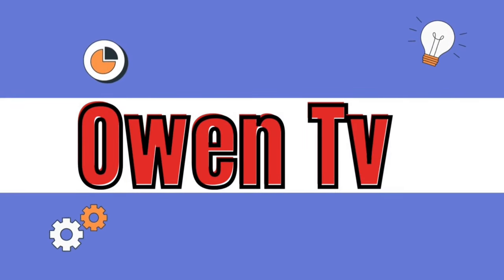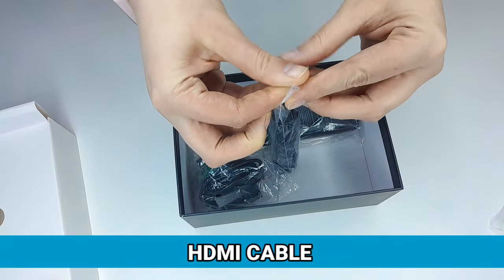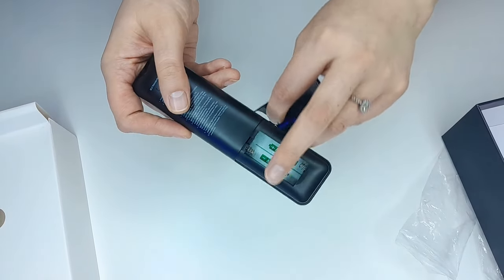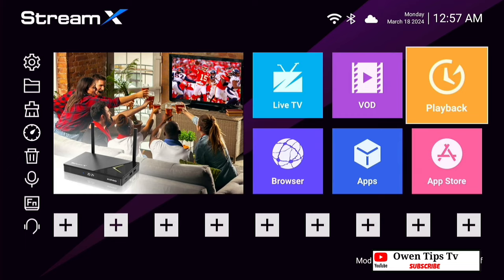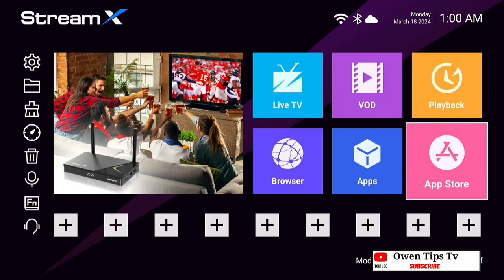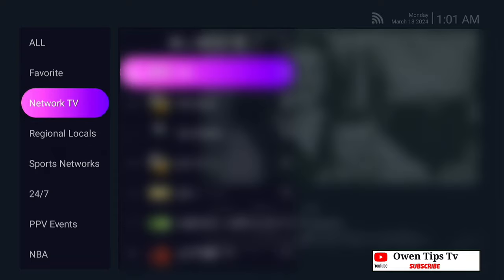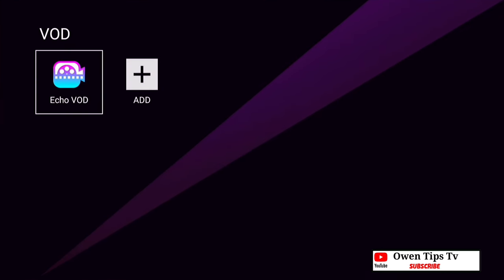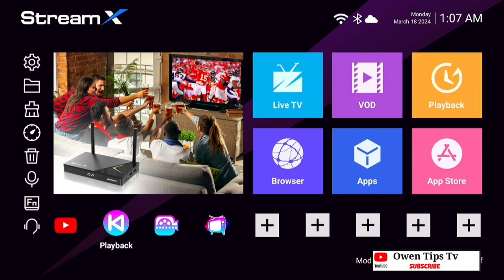STREAMX X1PRO NEW SMART MEDIA PLAYER ANDROID 12 TV BOX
Introducing the StreamX X1Pro, the cutting-edge smart media player that redefines entertainment in your living room. Powered by Android 12, this TV box offers a seamless and intuitive user experience, bringing your Favourite content to life like never before.

Experience the future of entertainment with the StreamX X1Pro. Upgrade your TV viewing experience and unlock a world of endless possibilities with this innovative smart media player.

00:00 INTRO
0:11 Introduction of the box
1:13 hardware overview
4:37  Home Screen display
5:13 Open the App Store
5:40 How to install the Apps
7:19 Adding in all the echo apps
8:15 Echo TV overview
9:13 Echo VOD overview
10:28 The home screen layout overview
11:27 Settings up the number on the remote
11:44 Summary

For any copyright concerns or inquiries

YOUR FAVOURITE BEST KODI BUILDS. INSTALL YOUR CHOICE OF KODI BUILDS

Video capture card Kuhaimi 4K
2023 Newest SuperBox S4 Pro
Newest Fastest Android TV Box
Bluetooth DJ Controller Stereo Mixer
Wireless Microphone for
iPhone, iPad,Android,Camera
Ring light with stand and phone holder
21 inch LED Ring Light with Tripod Stand